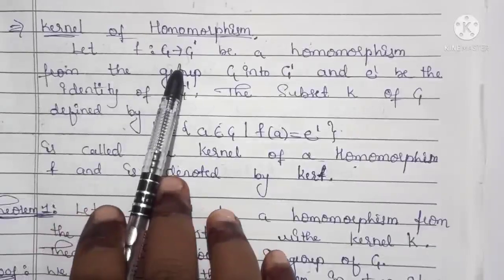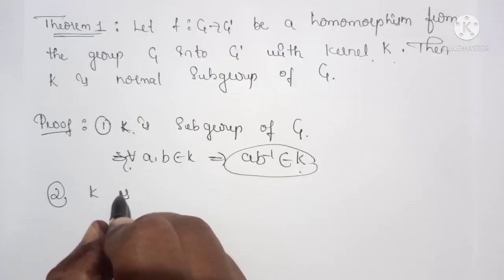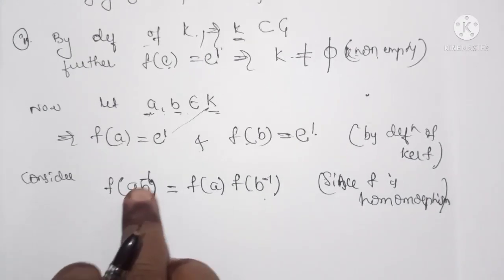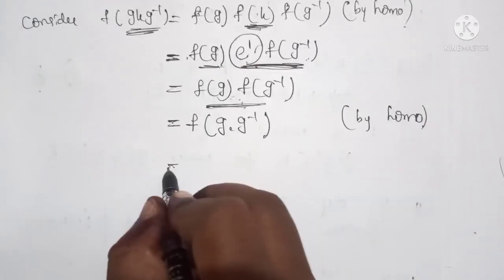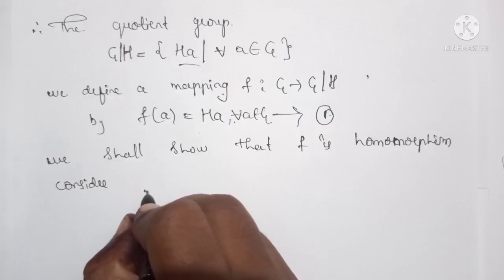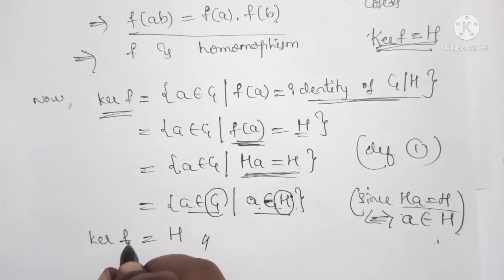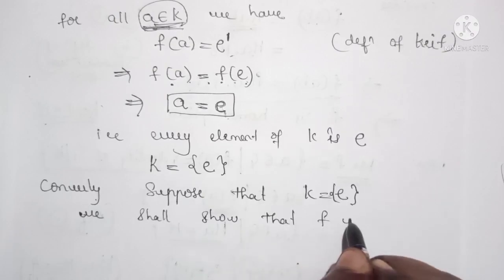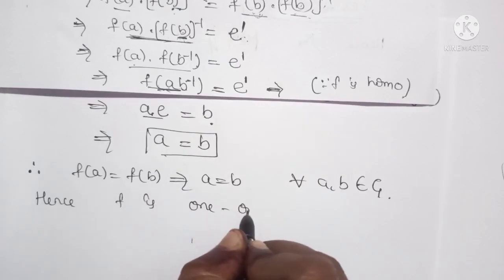Kernel of homomorphism||Theorems||Group theory||Abstract algebra||Lecture 14